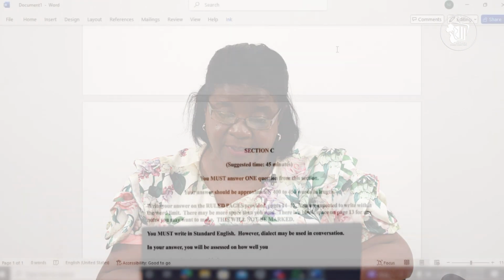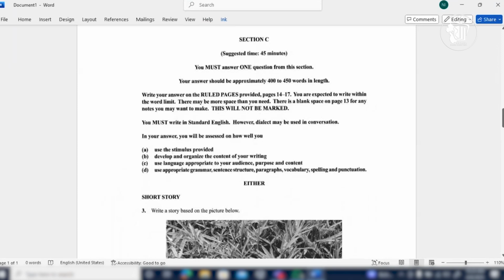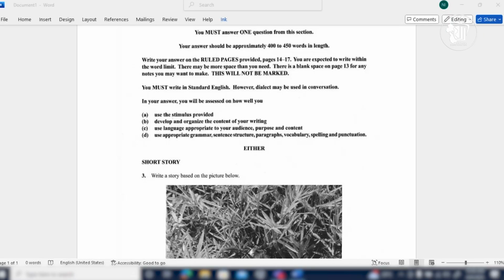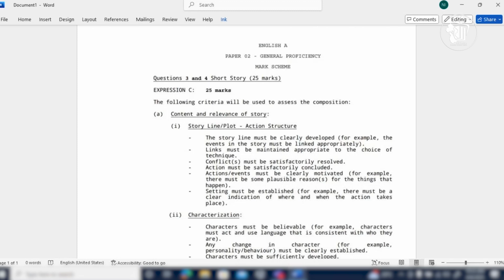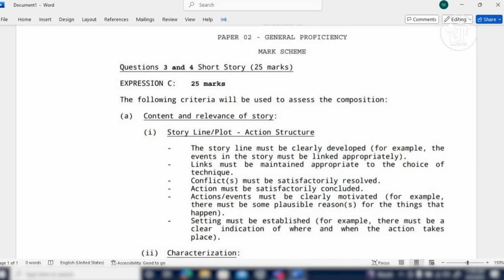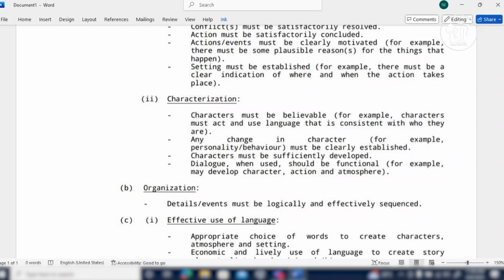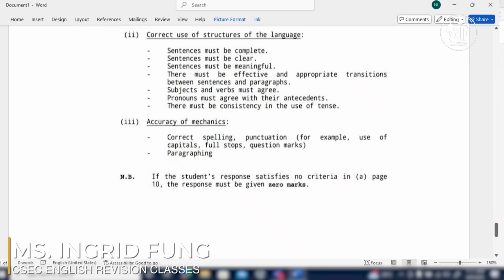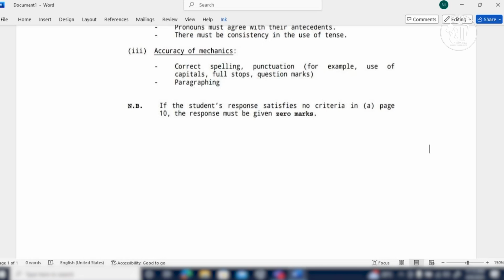Ms. Fung's CSEC English Revision - Episode 1